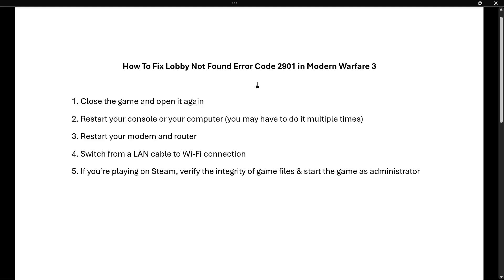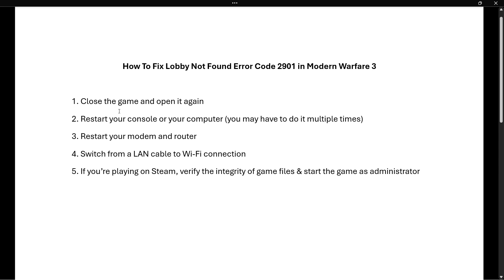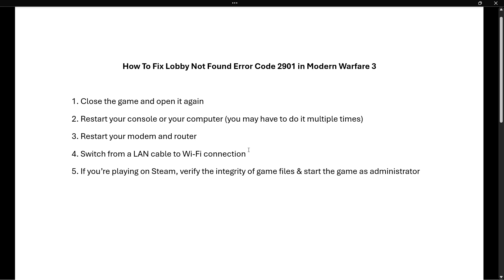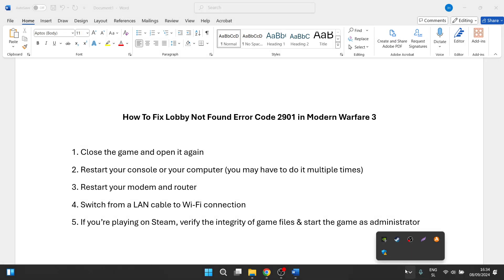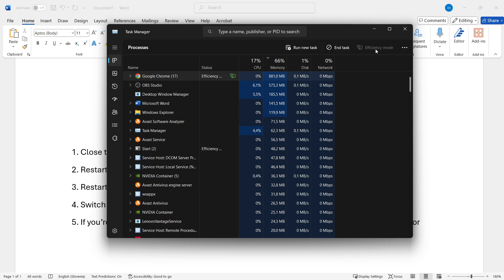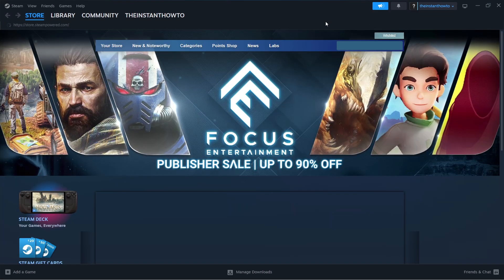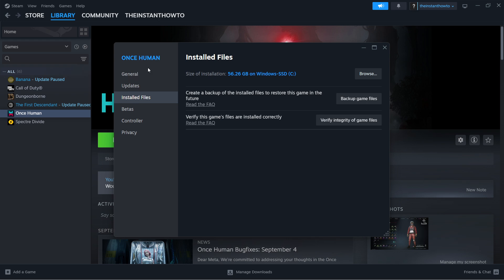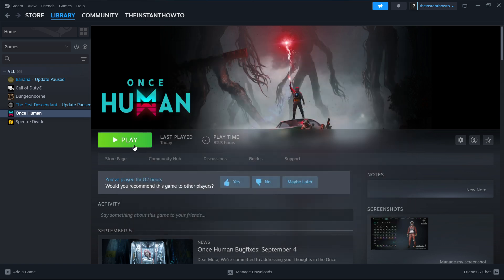How To FIX Lobby Not Found Error Code 2901 In Modern Warfare 3 (ALL FIXES 2024)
In this video, I'll show you how to fix Lobby Not Found Error Code 2901 In Modern Warfare 3. This is a full guide on Modern Warfare 3 Error Code 2901.

In case you've been trying to fix Call Of Duty Modern Warfare 3 Lobby Not Found Error, this is the video you need to see!